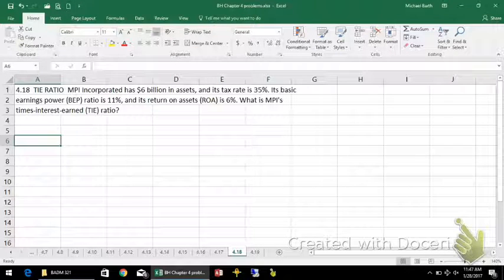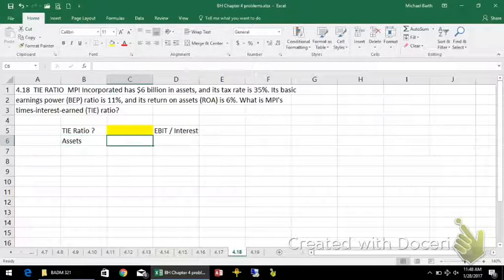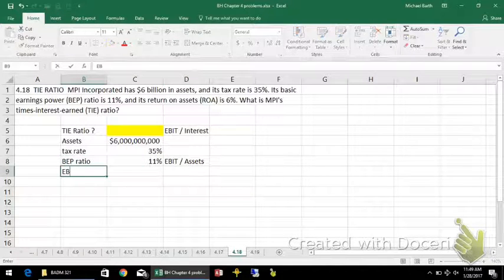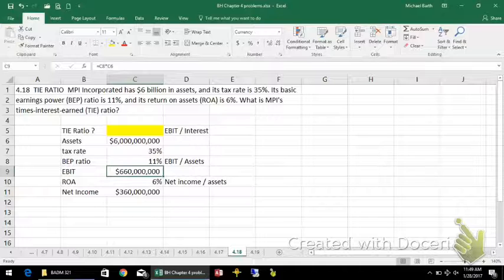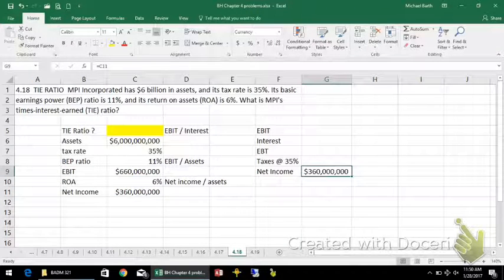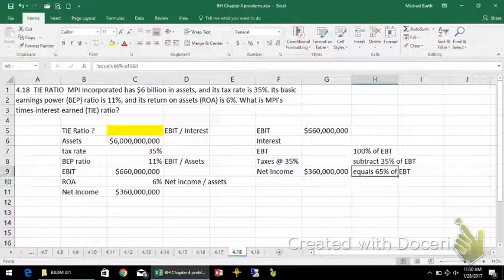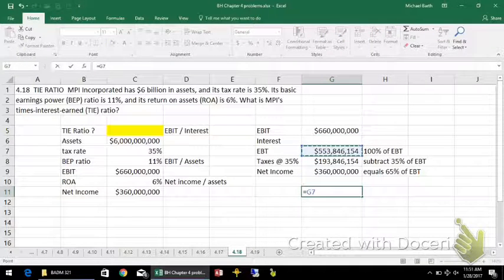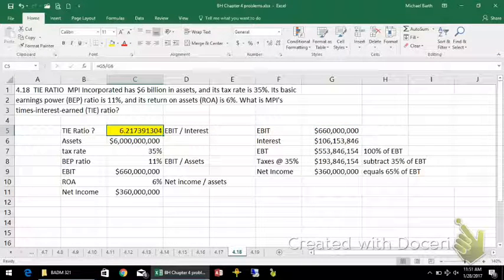BH Problem 4.18